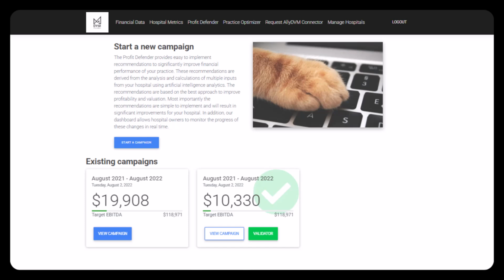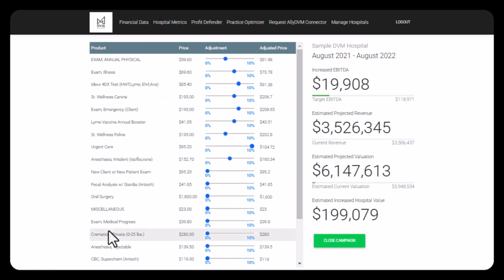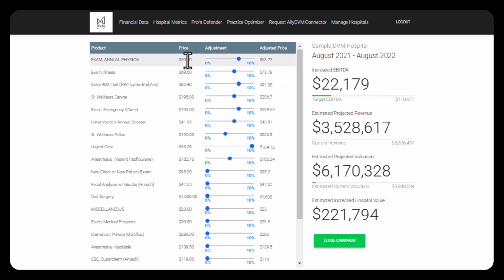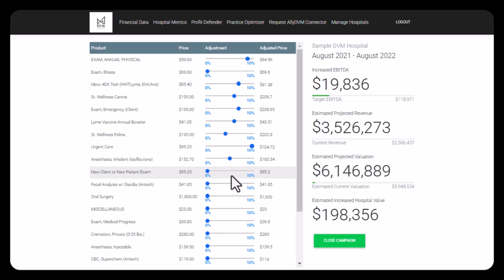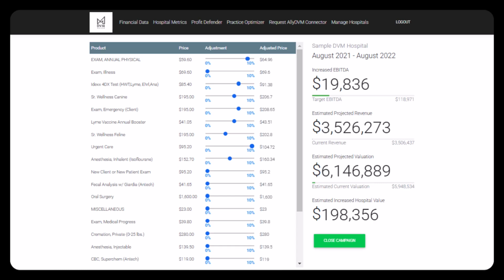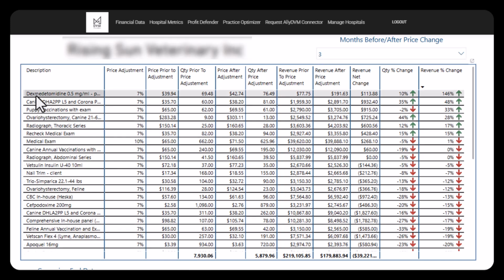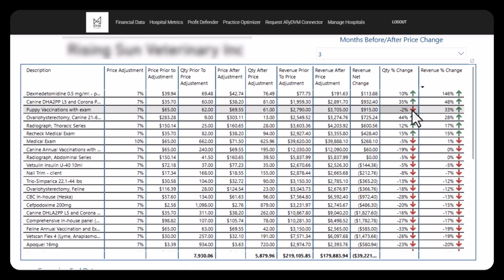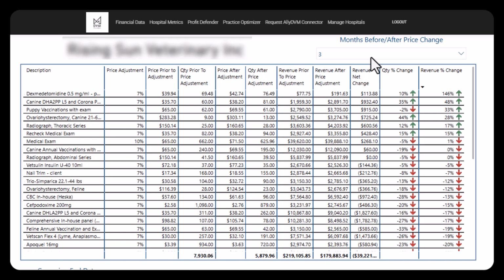Vet-Telligence Profit Defender and Profit Defender Validator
Duffy Jones from DVM Success discusses Profit Defender and Profit Defender Validator modules of Vet-Telligence.